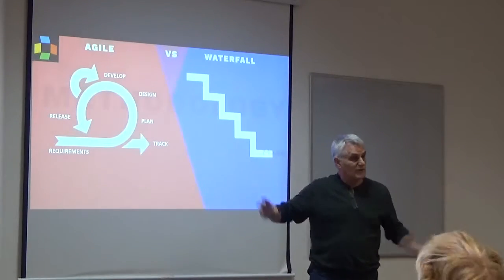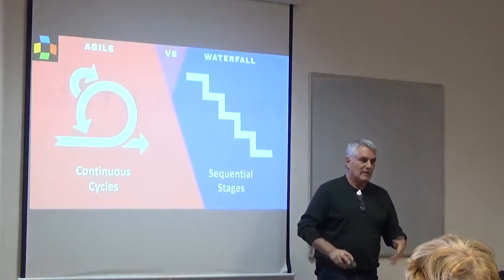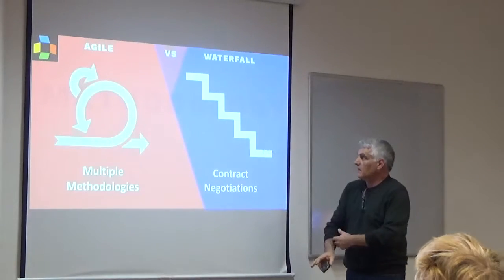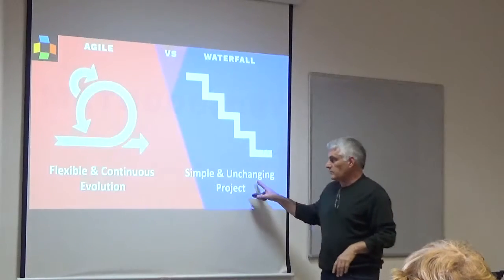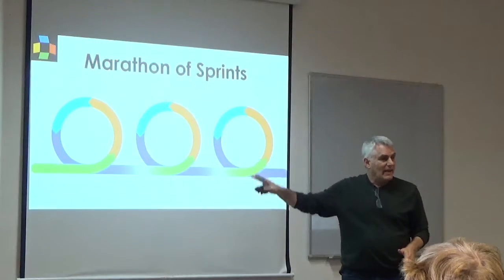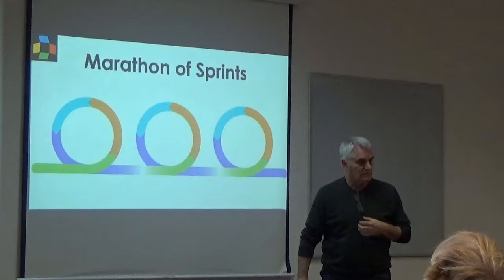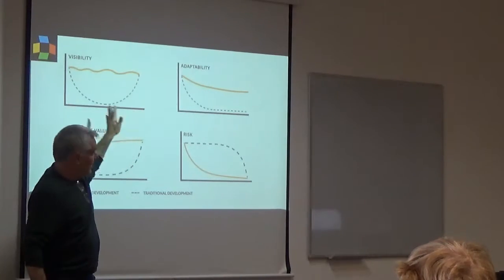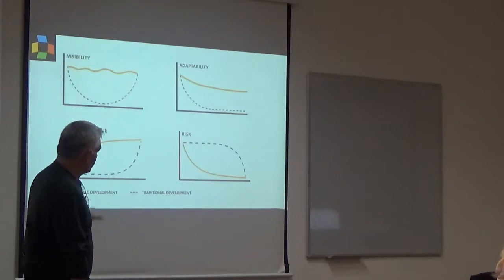Unbox meeting 5- part I